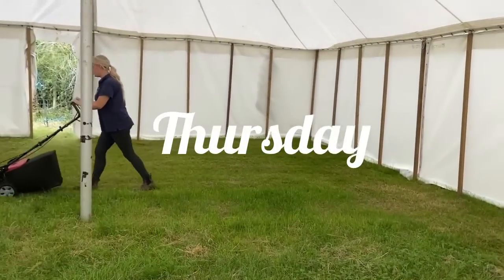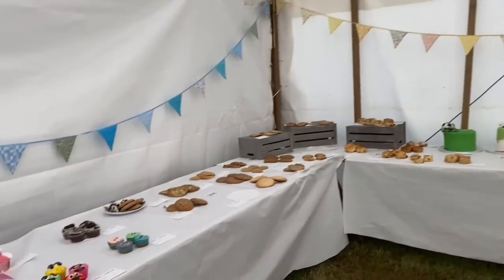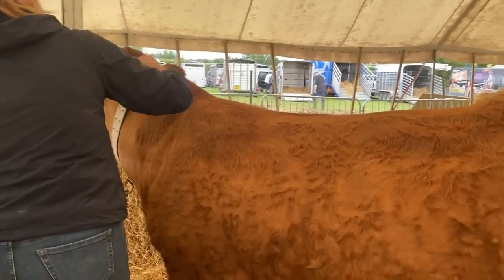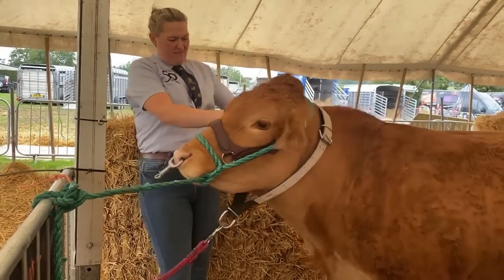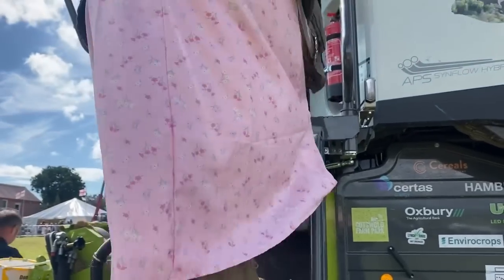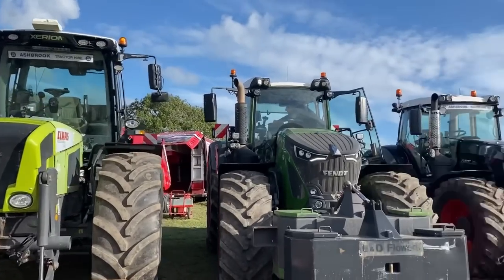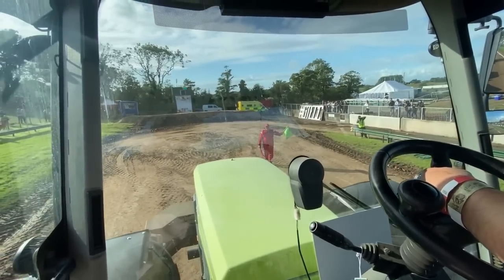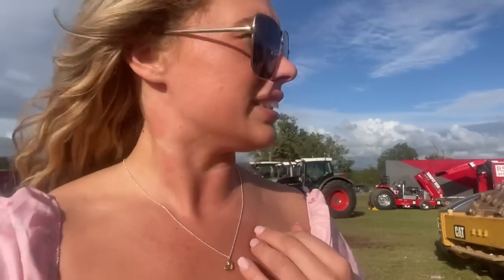I GET TO SIT ON FOR THE TRACTOR PULL🚜 | great ecc show